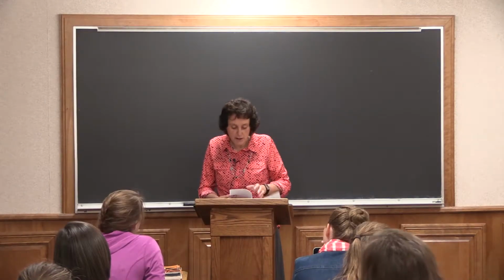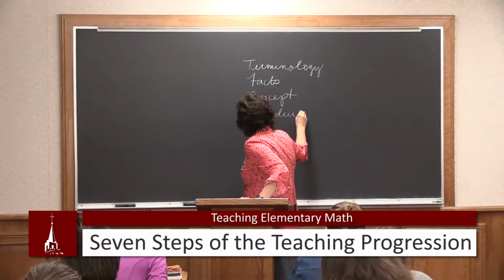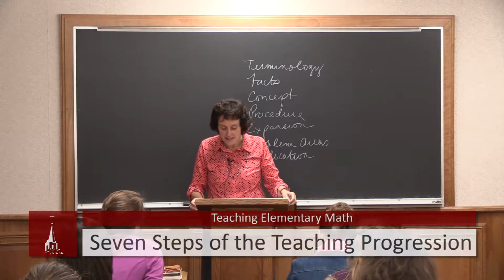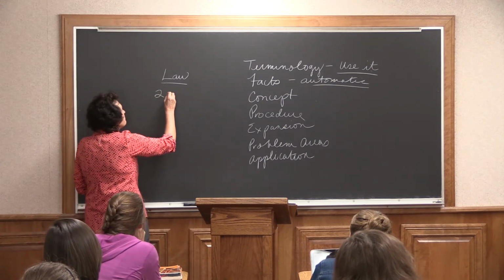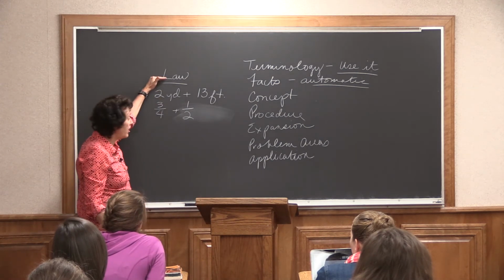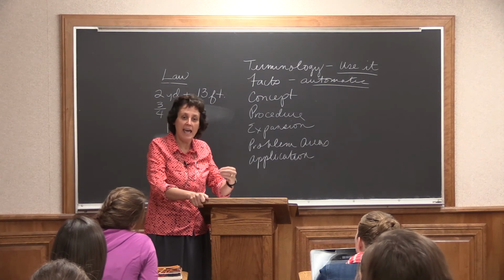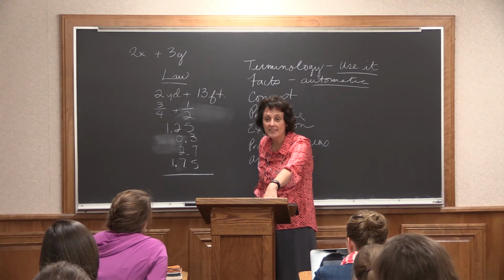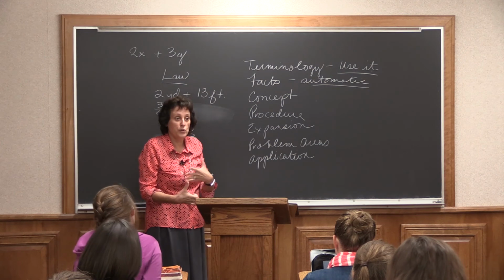(1) Teaching Elementary Math - Seven Steps of the Teaching Process - Part 1